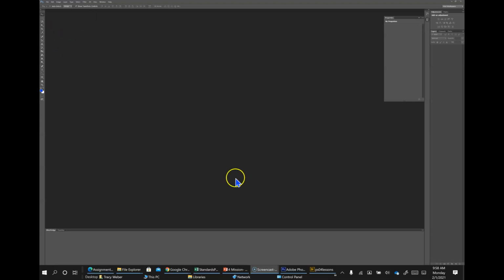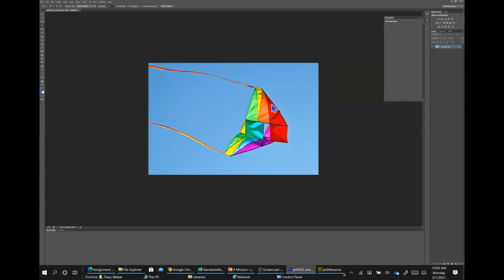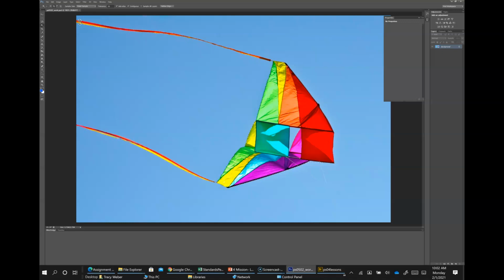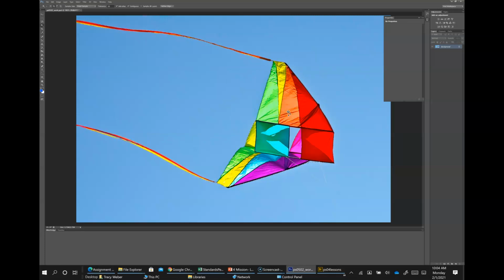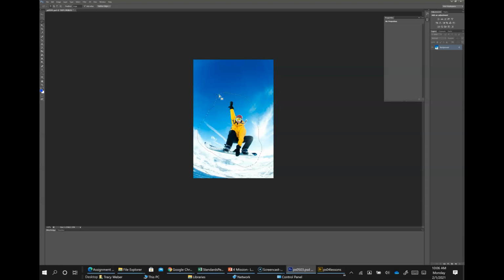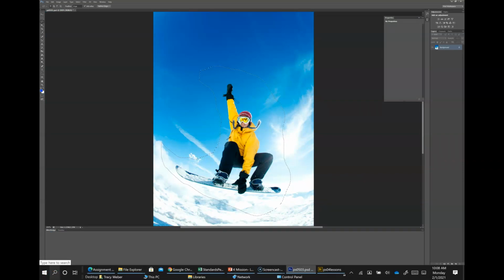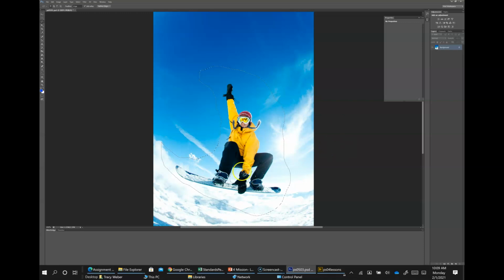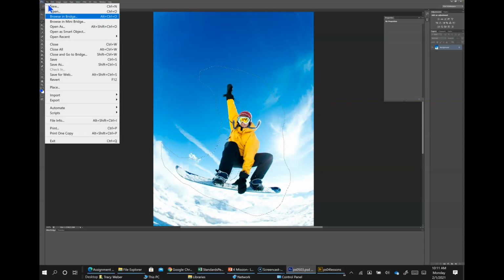Multimedia Marketing Lesson 4 pages 120 to 125